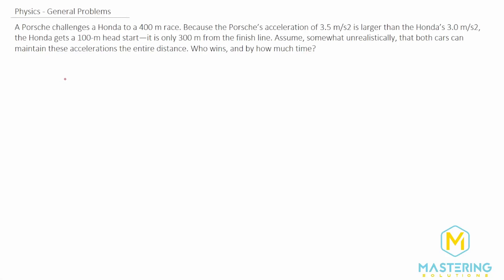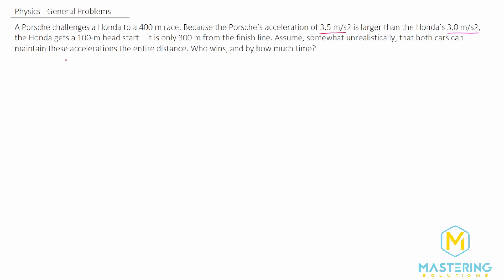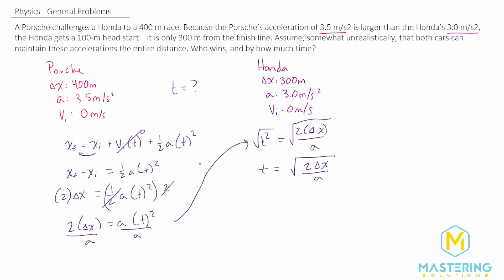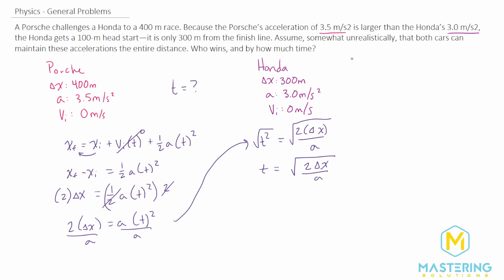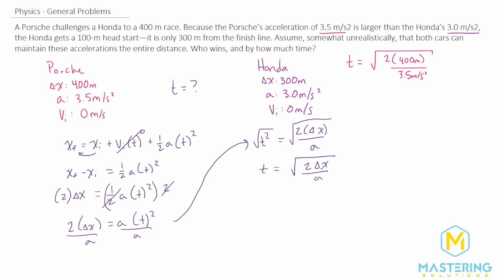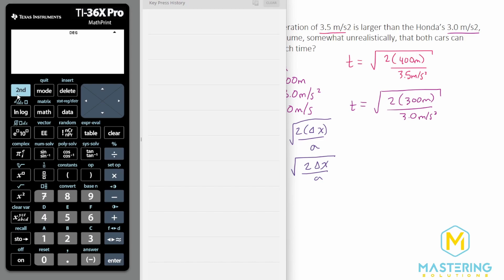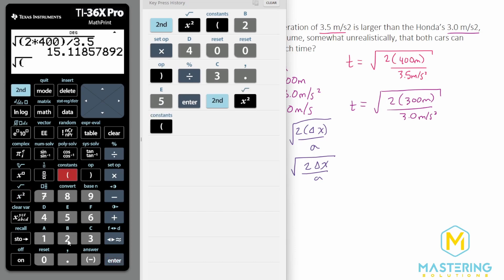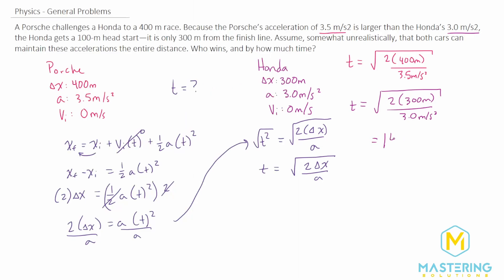2.79 Mastering Physics Solution-"A Porsche challenges a Honda to a 400 m race. Because the Porsche’s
Mastering Physics Video Solution for problem #2.79 "A Porsche challenges a Honda to a 400 m race. Because the Porsche’s acceleration of 3.5 m/s2 is larger than the Honda’s 3.0 m/s2, the Honda gets a 100-m head start—it is only 300 m from the finish line. Assume, somewhat unrealistically, that both cars can maintain these accelerations the entire distance. Who wins, and by how much time?"